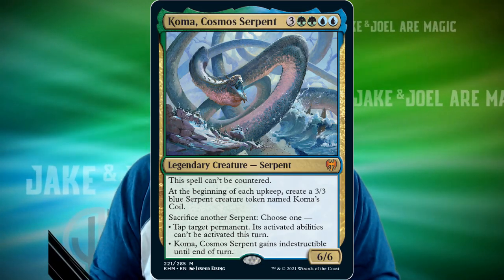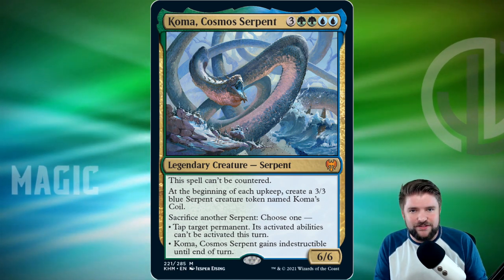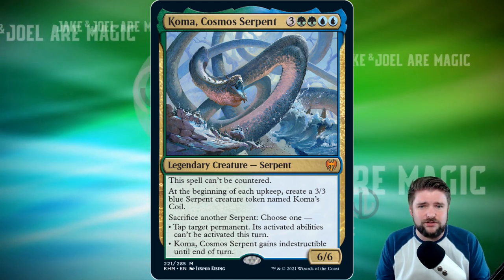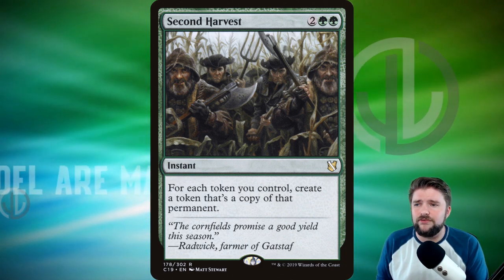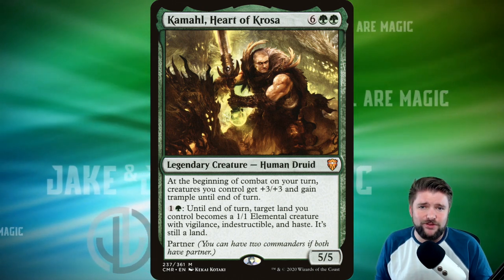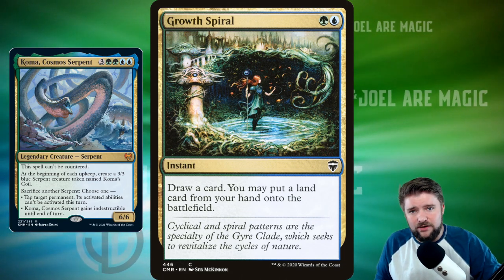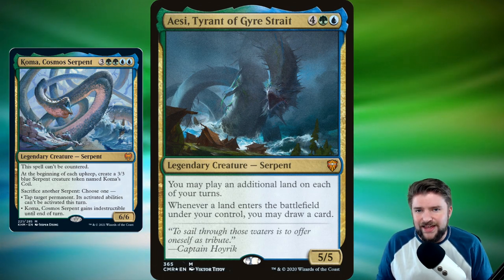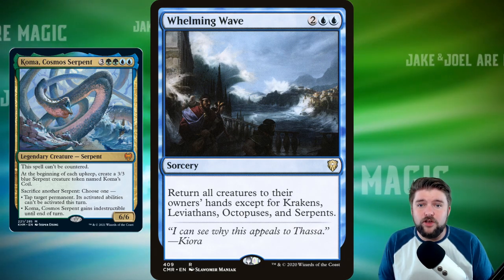Koma, Cosmos Serpent [Application as Commander & in the 99] Simic EDH | Blue Green Kaldheim General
In this video of Jake and Joel are Magic, Joel discusses Koma, Cosmos Serpent, a new Kaldheim spoiler, that has entered the Magic: the Gathering Multiverse! This new Simic (Blue Green) general that is pure, token-generating gas. When you combine this card with Parallel Lives and Doubling Season, it gets out of hand quickly, and Koma is the perfect general that can protect itself and hey, it can't be countered! What is the best deck for Koma, Cosmos Serpent, and what is the most efficient way to win using the card?  We are going to go over all of it. Check out the video. As always, thank you for spending your time with us.